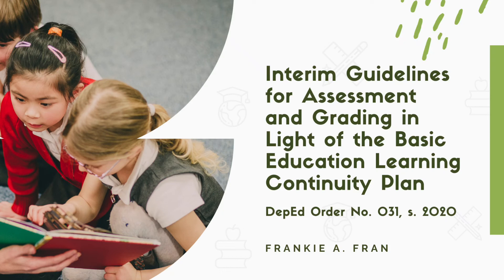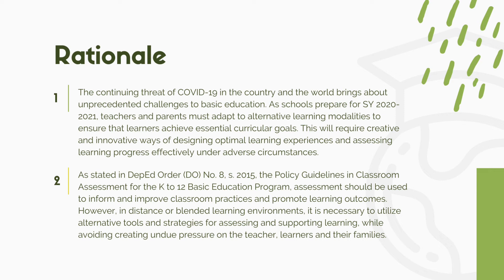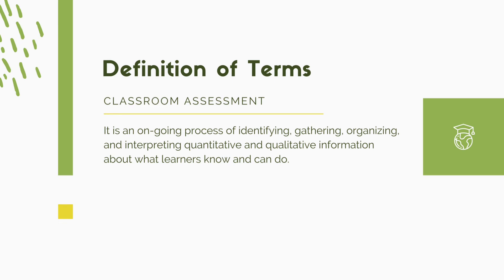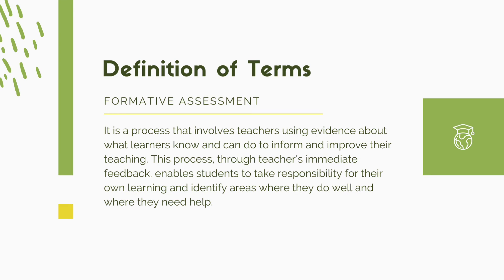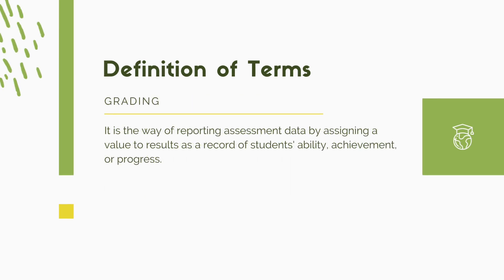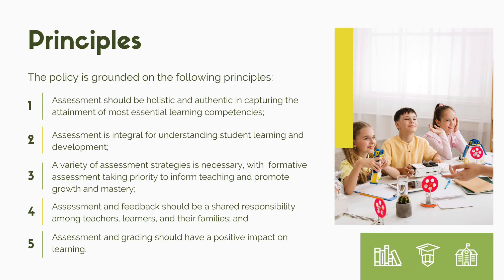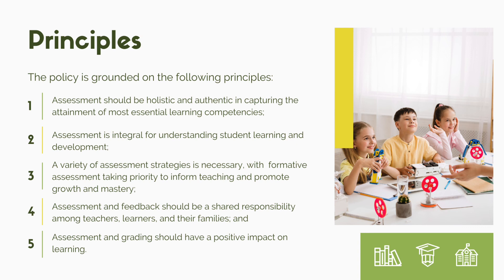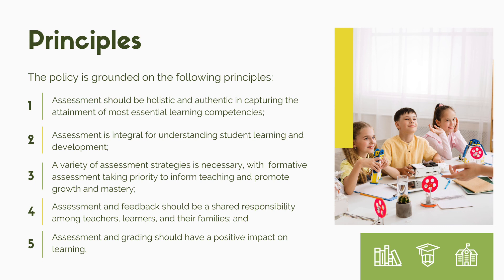Interim Guidelines for Assessment & Grading in Light of the Basic Education Learning Continuity Plan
This video explains in detail the interim guidelines in assessing students performance for the basic education based on its learning continuity plan.